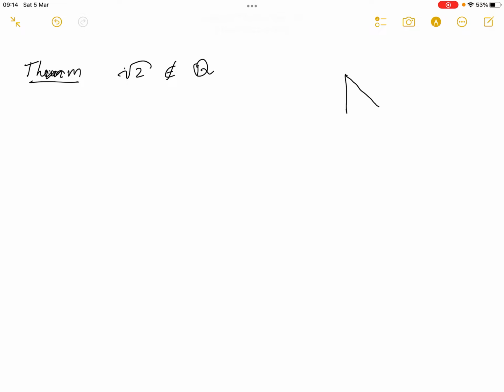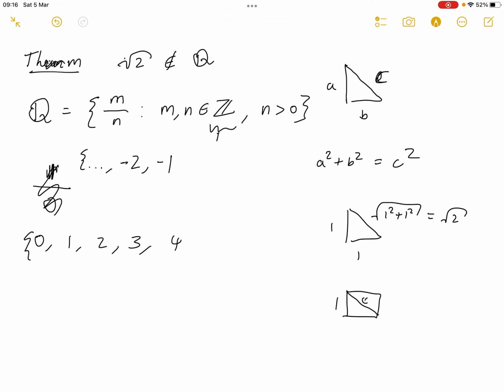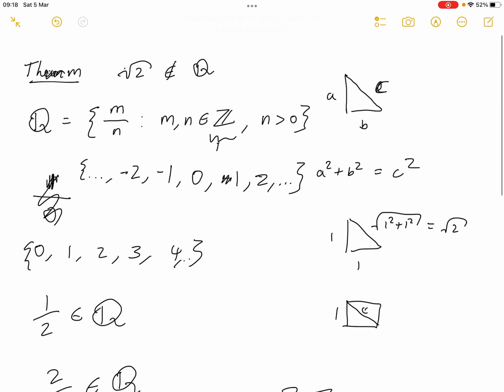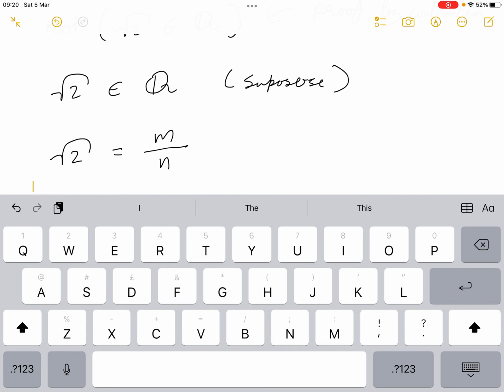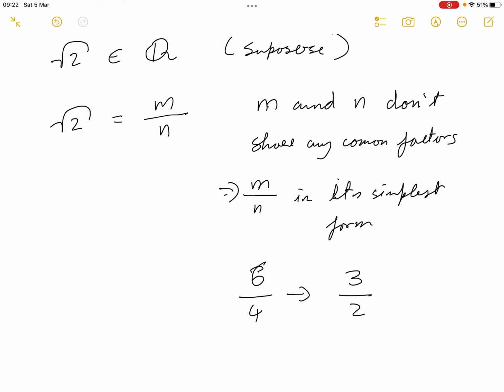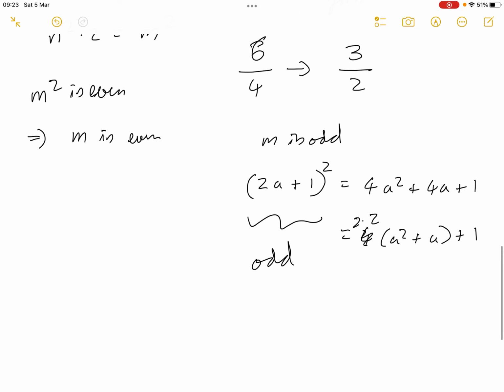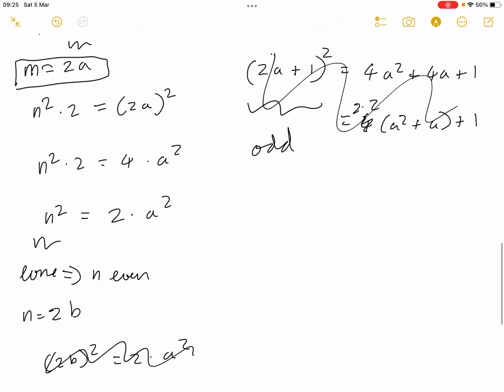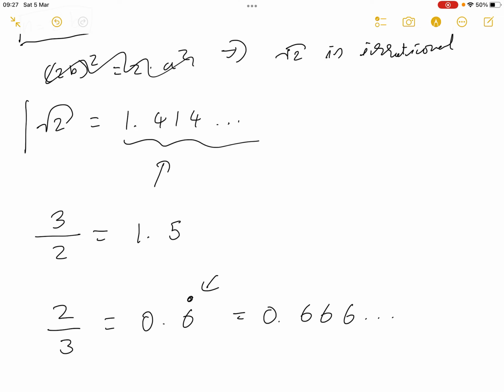Proof that Root 2 is Irrational